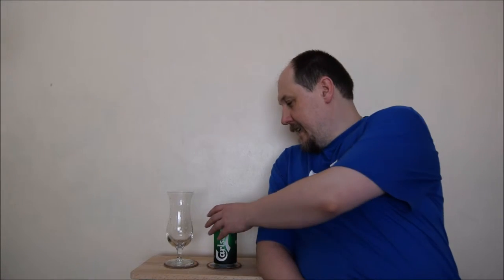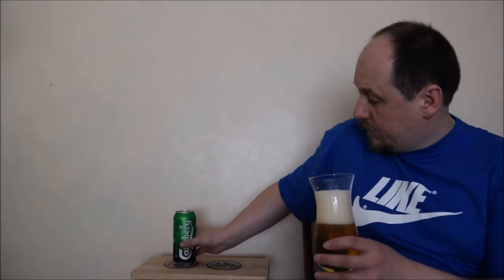Carlsberg Lager UK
Ale Degustation presents: Carlsberg Lager (UK) 3.8%

Carlsberg is a Pilsner-style lager originating from Copenhagen, Denmark. J.C Jacobsen, our founder, brewed his beer using a yeast that became the basis for many modern-day lagers. In fact, almost all modern-day lagers are derived from the original yeast, Saccharomyces Carlsbergensis, used to brew Carlsberg.